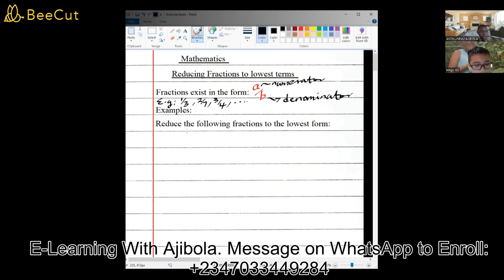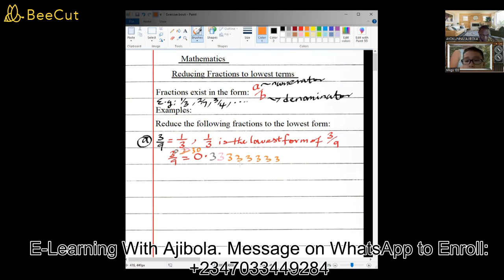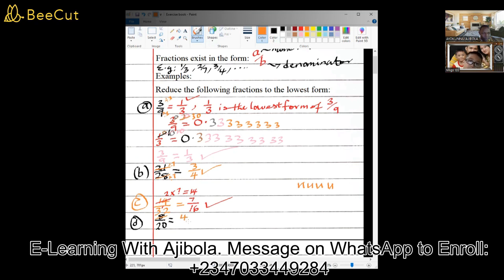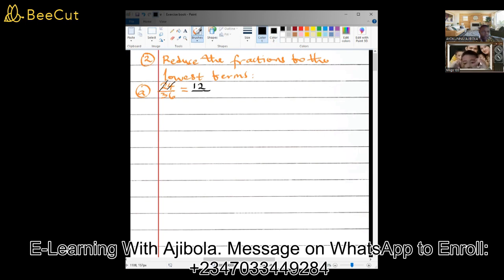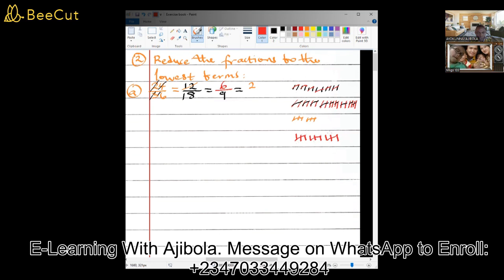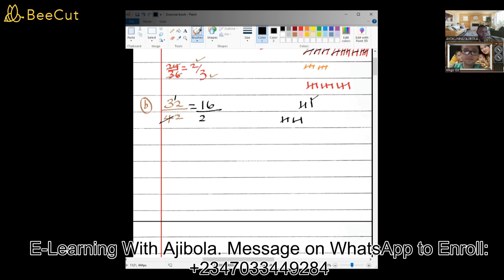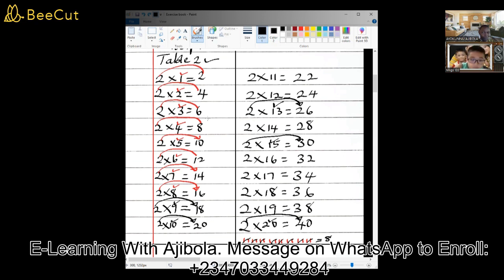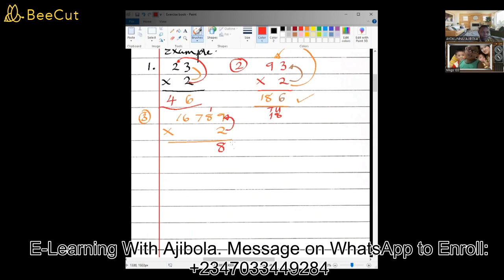Reducing Fractions To Lowest Terms Grade 4